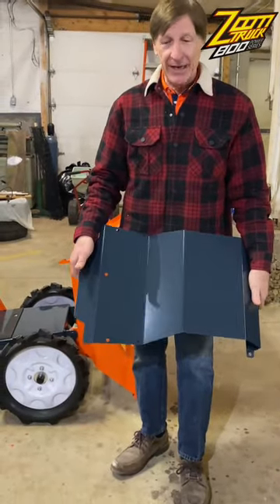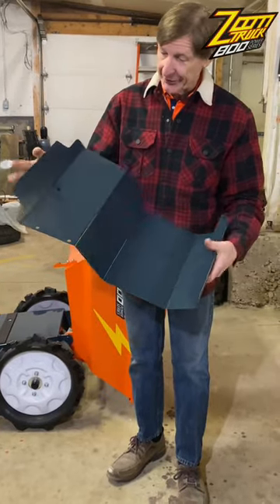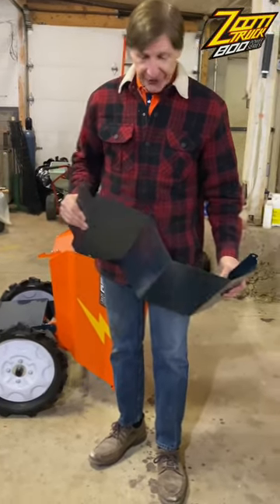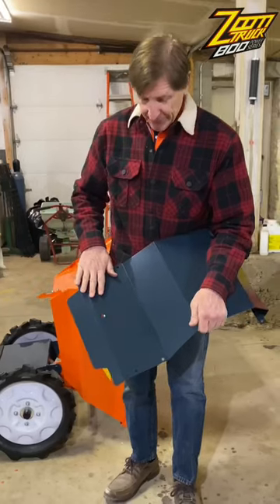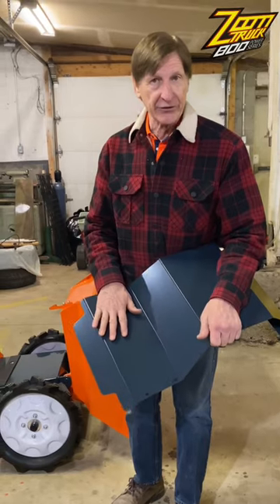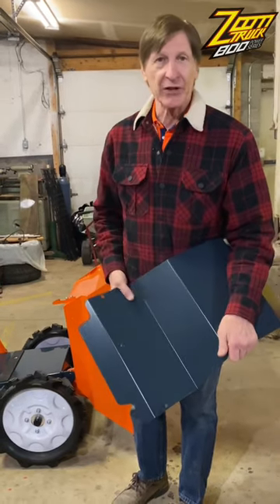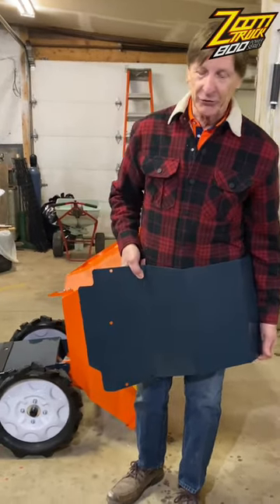Power Wheelbarrow//Zoom Truck//#6 //